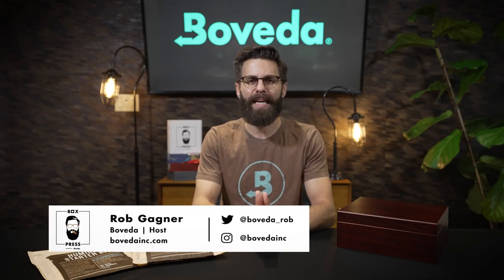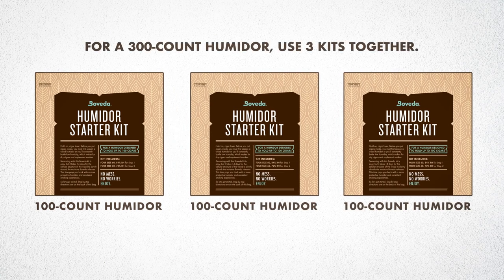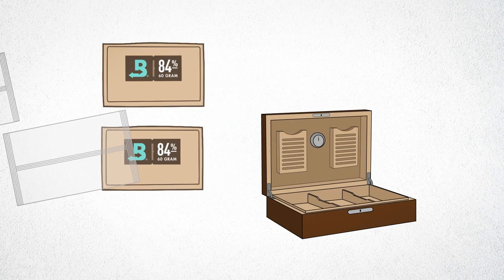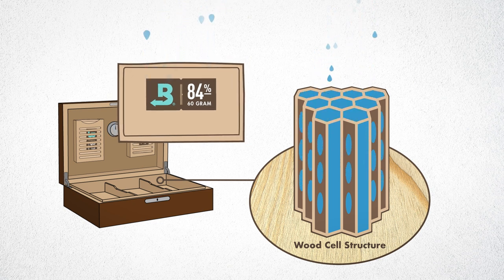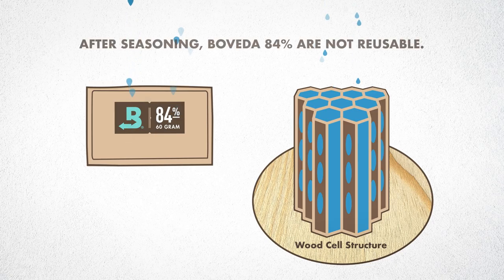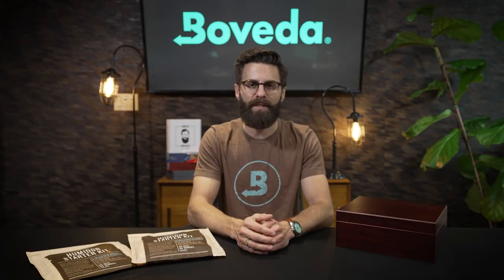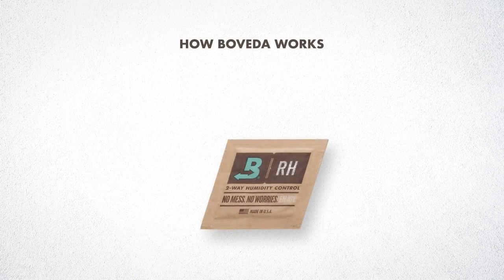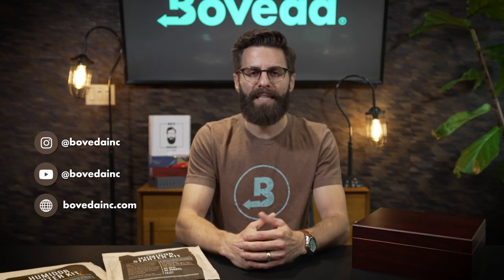Step-by-Step Instructions for How to Use the Boveda Humidor Starter Kit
Watch how to use the Boveda Humidor Starter Kit to safely and properly season, then maintain a new humidor for months. Whether you treated yourself or just got a humidor as a gift and you don’t know where to begin, this starter kit is all you need to get a humidor up and running.

 (If your Boveda pack is overwrapped, remove that clear plastic before using. DO NOT OPEN the brown packet itself.)

Every new wood humidor must be seasoned before adding in cigars. Prepping a humidor is easy when you use Boveda because it works automatically, plus there’s nothing more to add. Then use the enclosed Boveda 72% RH maintenance packs, so you’ll never have a problem managing moisture in a wood humidor.

DIRECTIONS FOR HOW TO USE THE BOVEDA HUMIDOR STARTER KIT

STEP ONE: SEASONING
1. Remove the clear overwrap from the Boveda 84% RH: for seasoning.
2. Place all of the unwrapped seasoning packs inside the EMPTY wooden humidor.
3. Close the lid and DO NOT open the humidor for 14 days—no matter what the hygrometer readings are.
4. After 14 days, open the humidor. Remove the seasoning packs and discard them—they aren’t reusable.

STEP TWO: MAINTENANCE
1. Remove the clear overwrap from the Boveda 72% RH: for maintenance.
2. Place all of the unwrapped Boveda 72% RH inside the humidor. For best results, you want Boveda’s water vapor to circulate in and around your cigars. So feel free to place Boveda:
 •  Under the cigar tray or shelf (If there are vertical slots, make sure your cigars don’t block these air holes.)
 • On top of your cigars
 • Inside a Boveda Holder that’s affixed to the lid.
3. Now you can move your cigars into your new humidor.
4. Congratulations, you’ve made it the 14 days. Time to celebrate and light up a cigar.

Don’t mix RH levels within the same humidor. And do not use Boveda in the same humidor with other humidification products because they will fight against each other and reduce the efficiency of Boveda.

About Boveda 2-Way Humidity Control for Cigars
Preserve the flavor and condition of premium cigars with Boveda, the makers of 2-way humidity control, humidor bags, one-step hygrometer calibration kits and other proven cigar care technology.